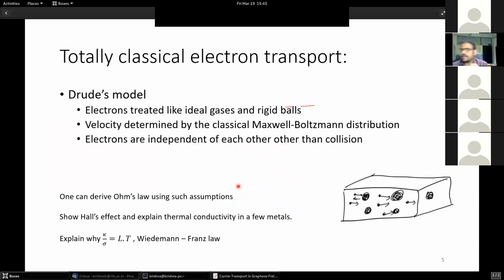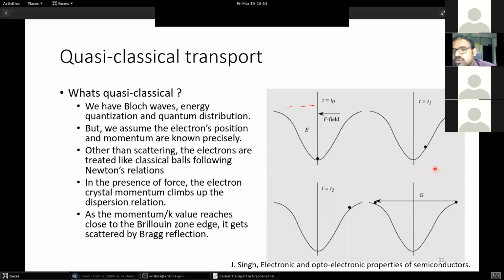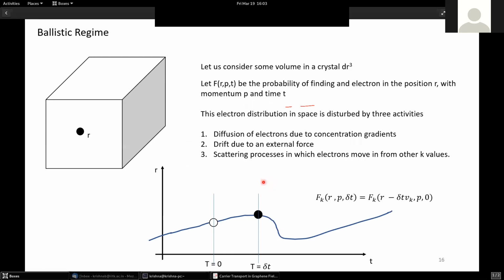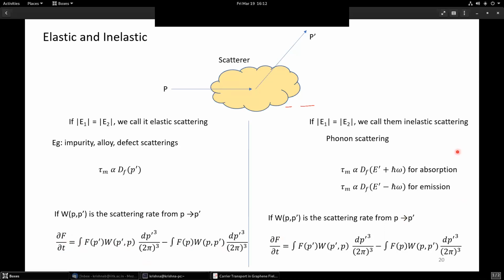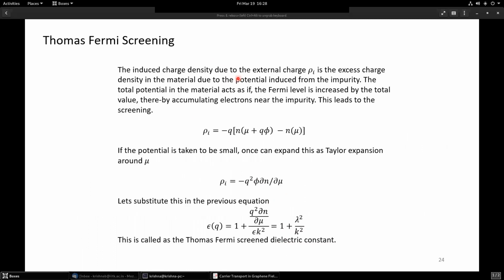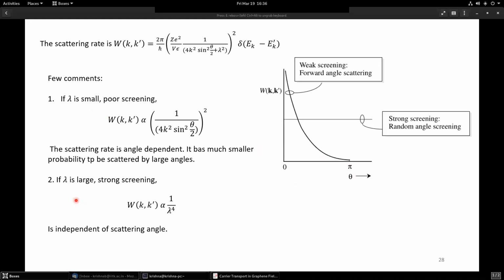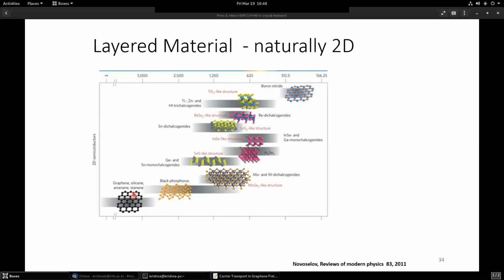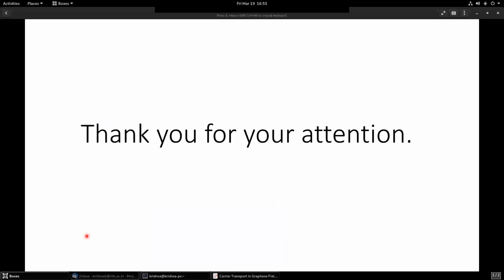Boltzmann transport and scattering